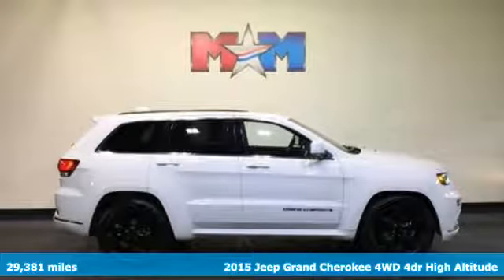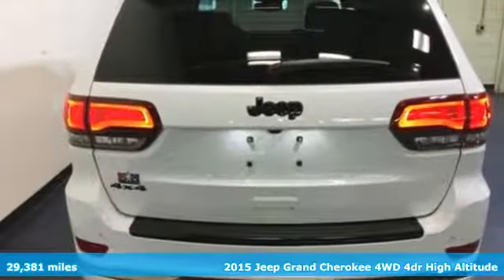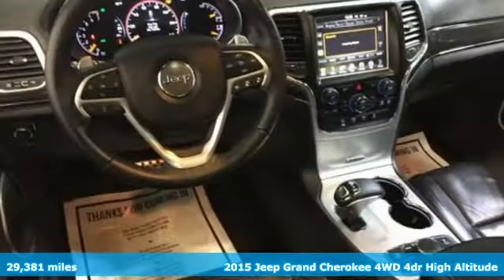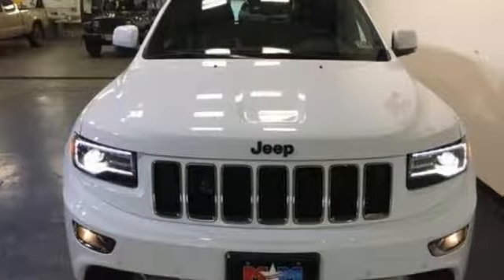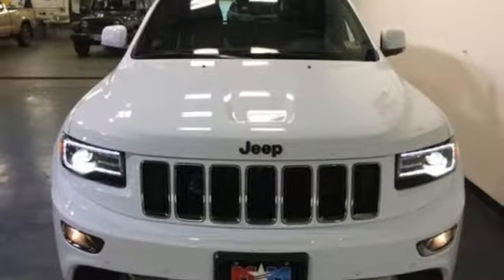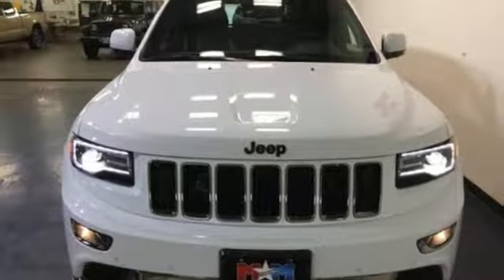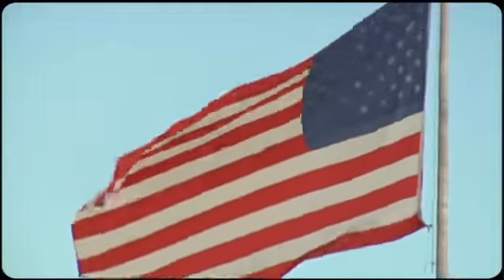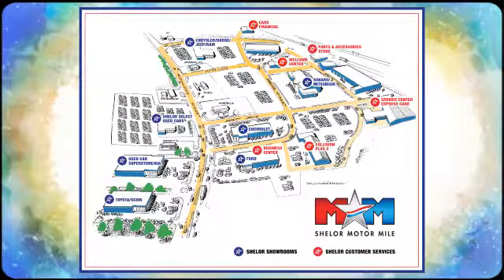Used 2015 Jeep Grand Cherokee Christiansburg VA Blacksburg, VA KA180079A - SOLD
Year: 2015
Make: Jeep
Model: Grand Cherokee
Trim: 4WD 4dr High Altitude
Engine: 3.6L V6 Cylinder Engine
Transmission: AUTOMATIC
Color: Bright White Clearcoat
Interior: Black
Mileage: 29381
Stock #: KA180079A
VIN: 1C4RJFCG2FC110975
EPA 24 MPG Hwy/17 MPG City!, PRICED TO MOVE $1,600 below NADA Retail! Very Nice, CARFAX 1-Owner, ONLY 29,379 Miles! Moonroof, Nav System, Heated/Cooled Seats, Entertainment System, Aluminum Wheels, Heated Rear Seat, 4x4 CLICK NOW!br /br /KEY FEATURES INCLUDEbr /Navigation, 4x4, Power Liftgate, Heated Driver Seat, Heated Rear Seat, Cooled Driver Seat, Back-Up Camera, iPod/MP3 Input, Onboard Communications System, Trailer Hitch, Dual Moonroof, Aluminum Wheels, Remote Engine Start, Dual Zone A/C, Heated Seats. Rear Spoiler, MP3 Player, Satellite Radio, Privacy Glass, Keyless Entry. br /br /OPTION PACKAGESbr /QUICK ORDER PACKAGE 23S HIGH ALTITUDE Engine: 3.6L V6 24V VVT, Transmission: 8-Speed Automatic (845RE), Body Color Door Handles, Trivalent Finish Fog Lamp Bezels, Rear Fascia Gloss Black Step Pad, Taillamp Bezels w/Trivalent Finish, Dual Dark Chrome Exhaust Tip, Body Color Fascia w/Trivalent Rings, Parksense Front & Rear Park Assist System, Body Color Sill Extension, Black Accent Stitching, Bright Pedals, Body Color Exterior Mirrors, Jeep Black Gloss Badging, Leather Wrapped Steering Wheel, Black Headlamp Bezels, Headlamp Washer, Black Roof Molding, Trivalent Fascia Applique, Advanced Brake Assist, Adaptive Cruise Control w/Stop, Forward Collision Warning Plus, REAR DVD ENTERTAINMENT CENTER Blu-Ray Compatible Dual Screen Video, Rear Seat Video System, 19 SPEAKERS HIGH PERFORMANCE AUDIO 825 Watt Amplifier, TRANSMISSION: 8-SPEED AUTOMATIC (845RE) (STD), ENGINE: 3.6L V6 24V VVT (STD). Originally bought here, New Tires br /br /WHO WE AREbr /At Shelor Motor Mile we have a price and payment to fit any budget. Our big selection means even bigger savings! Need extra spending money? Shelor wants your vehicle, and we're paying top dollar! br /br /Pricing analysis performed on 2/14/2018. Horsepower calculations based on trim engine configuration. Fuel economy calculations based on original manufacturer data for trim engine configuration. Please confirm the accuracy of the included equipment by calling us prior to purchase. br /